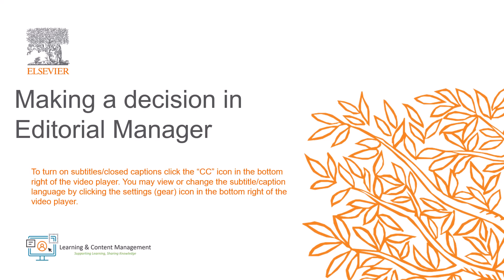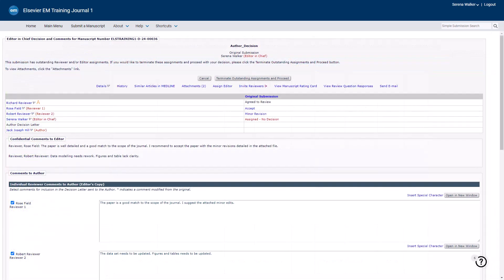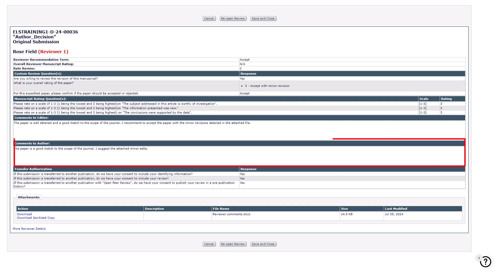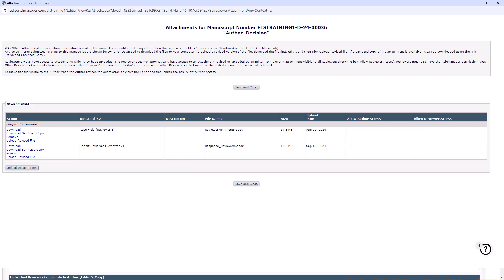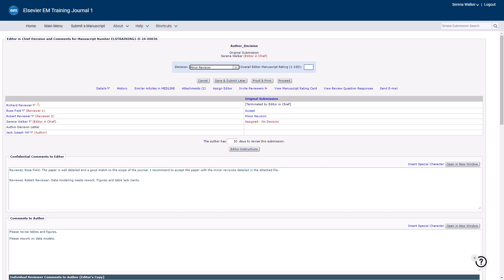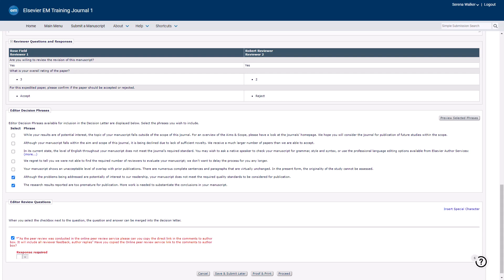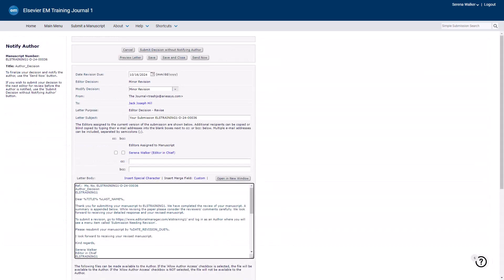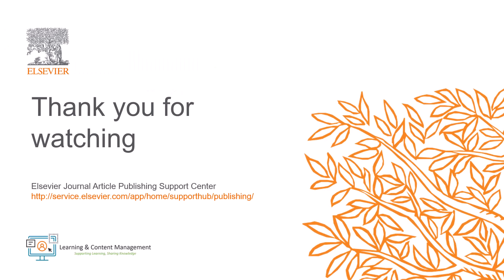Making a decision in Editorial Manager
This video will provide an overview of how to make a decision on a manuscript in Editorial Manager.

Elsevier’s Learning, Content and Development team is a global team of Learning Managers and Learning and Content Managers whose mission is to provide researchers with the learning materials they need to effectively use and understand the Editorial Manager submission system.